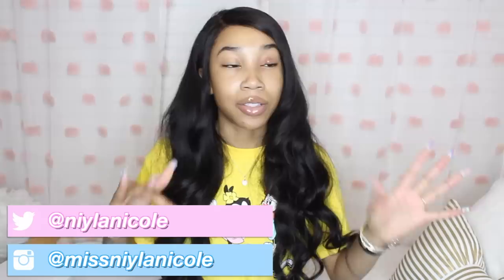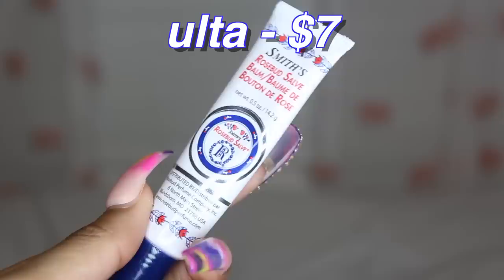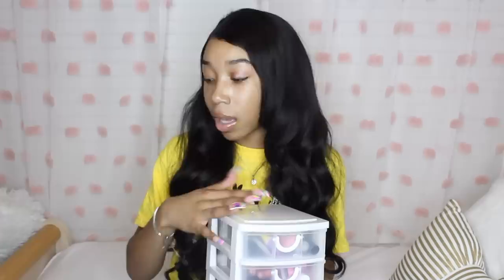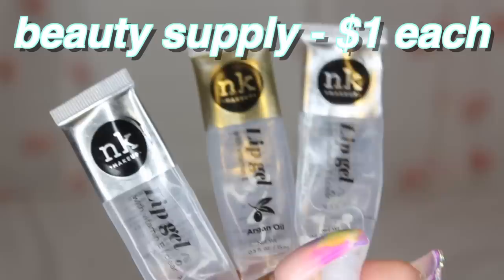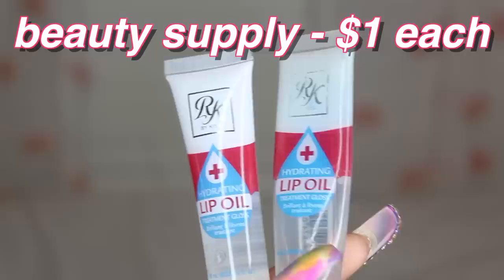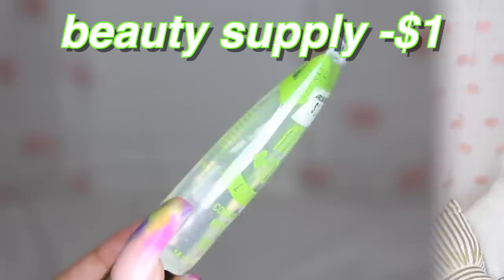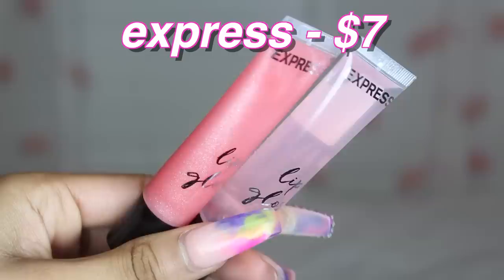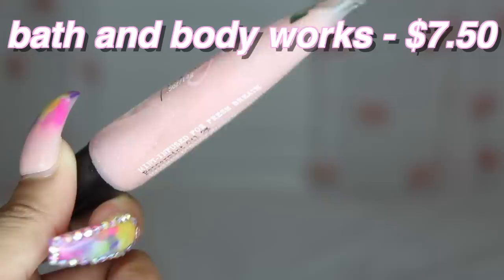My HUGE Lipgloss Collection! 65+ Lip Glosses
Hey guys! Today I uploaded a video that’s been requested a lot last year! I hope you all enjoyed! Love you guys💕
Lakey Chill Day
Alone RB Trapsoul Instrumental
Joakim  Karud - Longing
Secret  Crates - Longing
Lakey Chill Day
Lakey Inspired Warm Nights
Dote: MissNiylaNicole
FAQ!
What’s on your eye? It’s a Cyst! :)